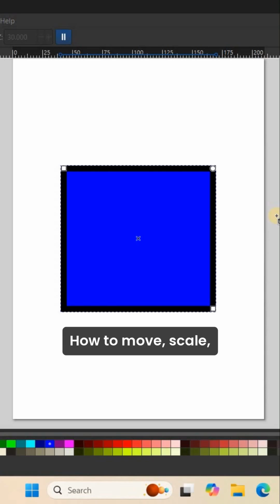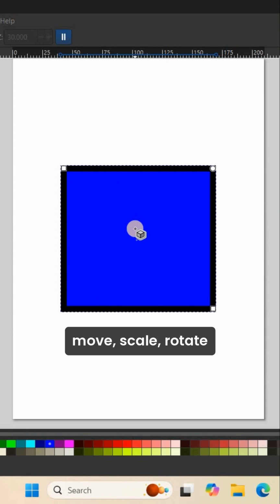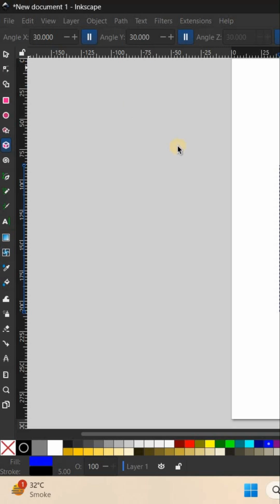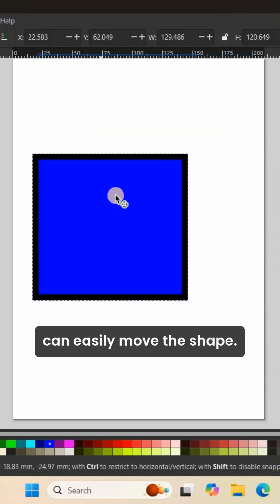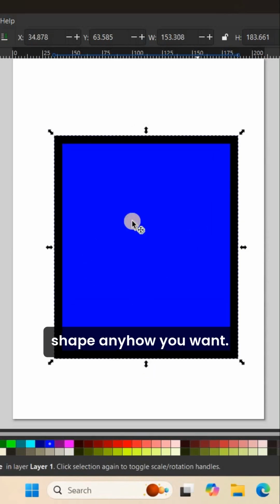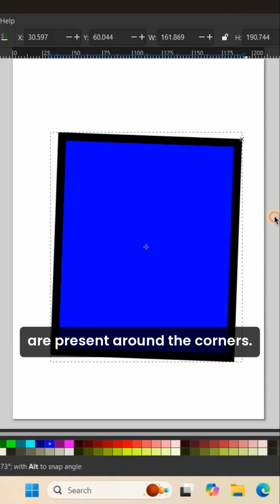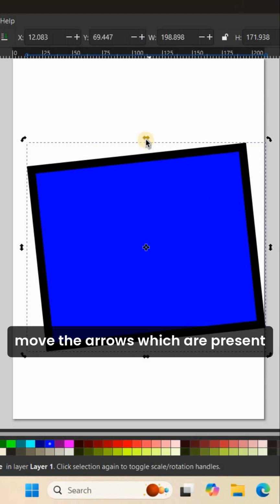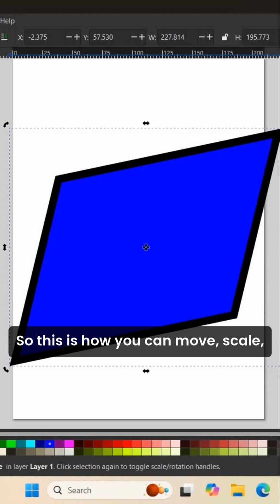Inkscape Tutorial: How to move, scale, rotate or skew shapes in Inkscape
To move, scale, rotate, or skew shapes in Inkscape using the Selector Tool (shortcut F1 or S), follow these steps:

1. Moving Shapes
- Select the shape using the Selector Tool.
- Click and drag the shape to reposition it. Alternatively, use the arrow keys to nudge the shape for precise movements.

2. Scaling Shapes
- Select the shape and then click on it once more to reveal the scaling handles (small arrows or squares on the corners and sides).
- Drag a corner handle to scale the shape proportionally. Hold Ctrl while dragging to maintain the aspect ratio.

3. Rotating Shapes
- Click the shape twice (or click the shape and then click again) to activate the rotation handles (arced arrows around the shape).
- Click and drag a rotation handle to rotate the shape. Hold Ctrl to rotate in 15° increments for precision.

4. Skewing Shapes
- With the rotation handles active, drag the side handles (horizontal or vertical arrows) to skew the shape horizontally or vertically.
- Hold Ctrl while skewing to adjust in steps for controlled changes.

Additional Tips:
- You can manually enter precise values for position, size, rotation, or skew in the toolbar above the canvas when a shape is selected.
- Use the Snap Tool to align shapes or movements to grids, guides, or other objects.
- This method provides precise and flexible manipulation of shapes, making Inkscape a powerful tool for vector design.